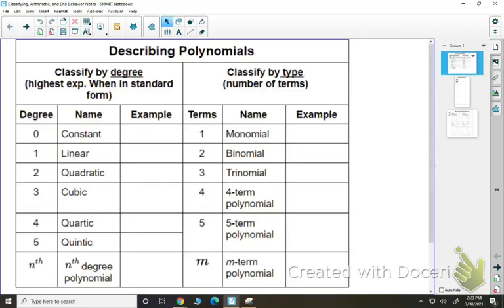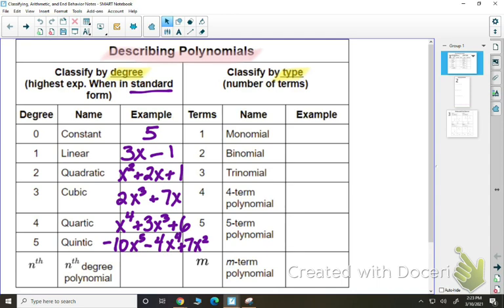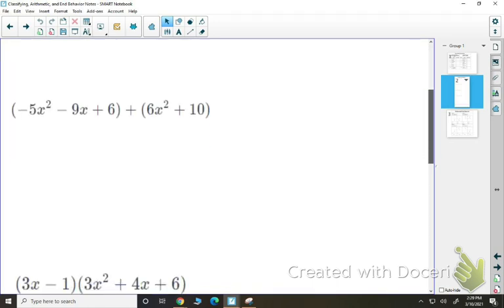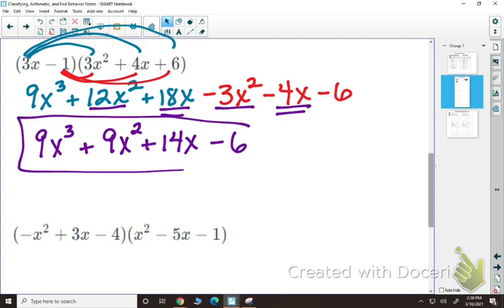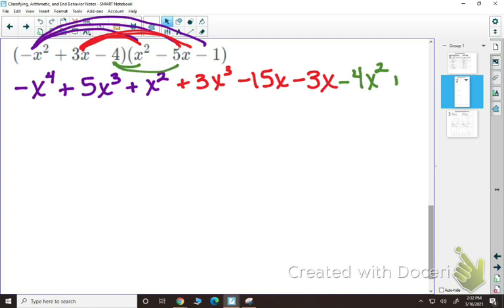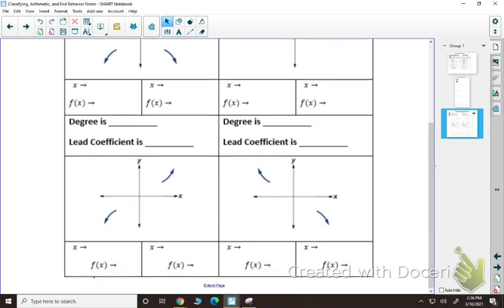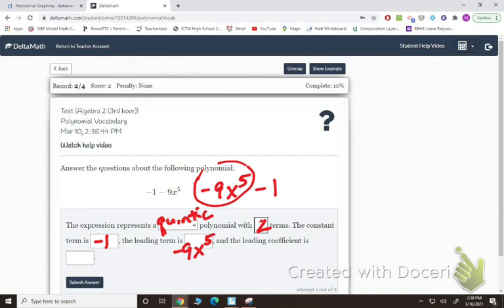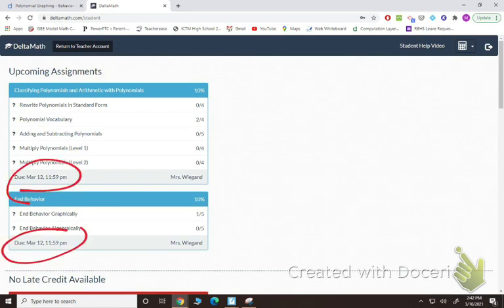Polynomials (classifying and arithmetic)